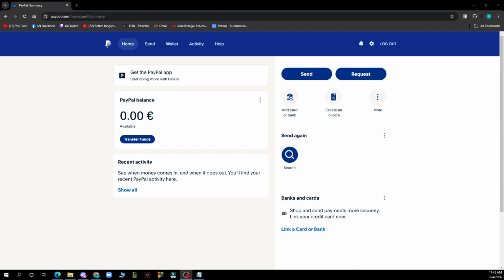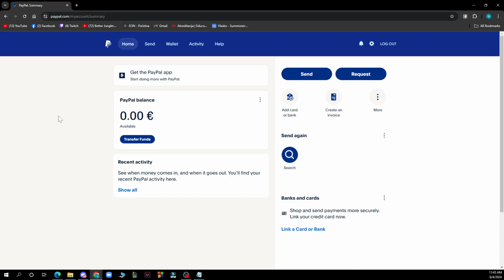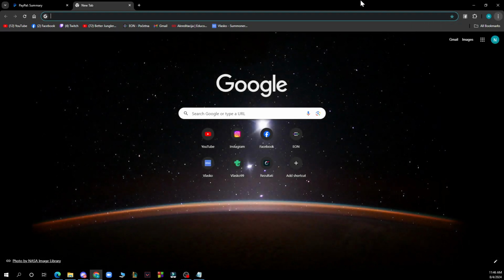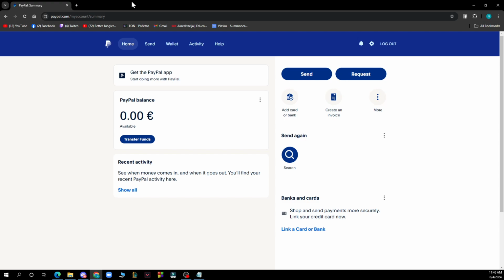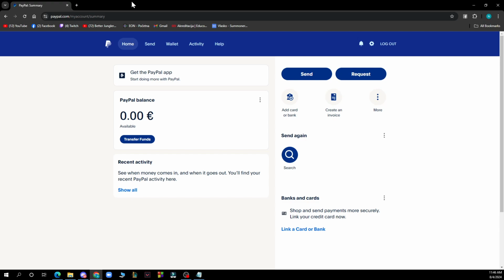How to Fix PayPal Login Issues (Easiest Way)​​​​​​​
In this video I will show you How to Fix PayPal Login Issues. It would be good if you watch the video until the end so that you don't miss important steps.